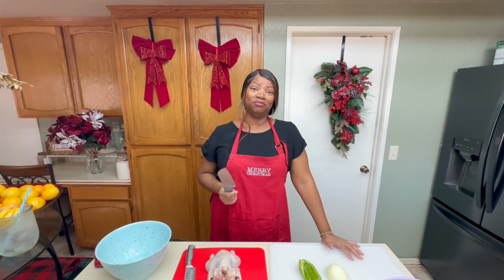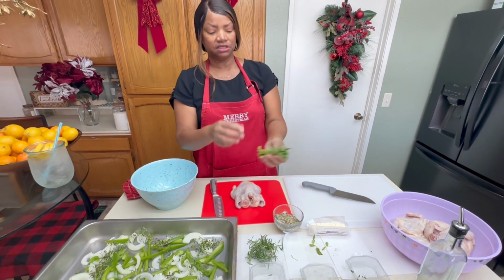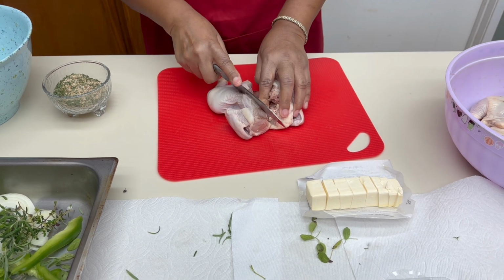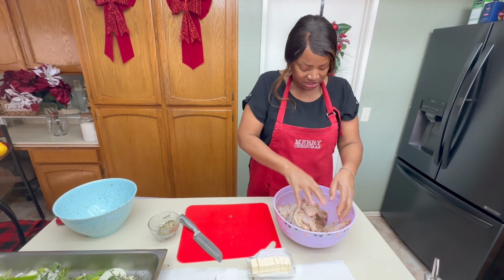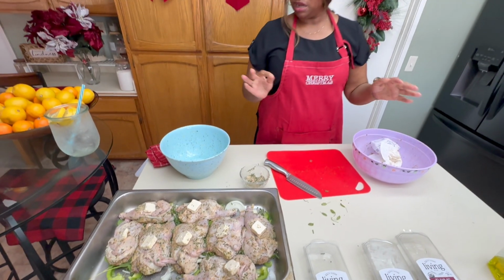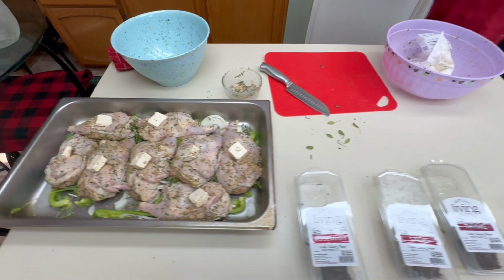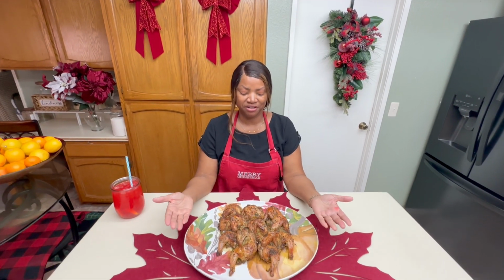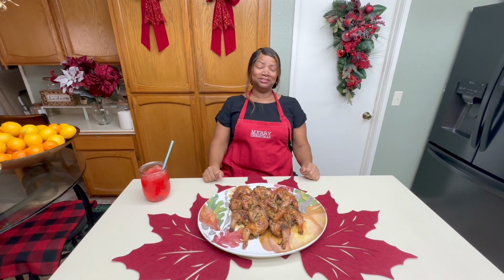CORNISH HENS WITH HERBS | ROASTED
Simply go to:  Ts kitchen cooking channel.

Ingredients:
4 Cornish Hens
1 Bell Pepper
1 Onion
Sage, Thyme, Rose Merry
Olive Oil
My Seasonings

Christin A!
Dexter!
Chell Smith!
Winston Ash!
Keisha H.!
September F.!
Sy Dominate!
Dylan F.!
Sherry H.!
Kem Williams!
MontgomeryFamilyChannel (Mrs. lovely Emma)!
Linda Teggett!
Barbiered!
Zanicus45!
Charles T!
Verakrus ( all the way from Belgium)!
Livinluxurybrown!
Alice Wnitten!
Lexi Ann DiCarto!
Glenda Harvey!
Desiree Boggs!
gerigirl2!
Anita Brown!
L Boston!
Glenn Ross!
Polly Turner!
Oclad Wesley!
AnitaC!
Sharon Brunner!
Odessa Brooks!
rosakawilli1!
Lesa Harrison!
Martha Green!
535 lilpat!
bruce bo!
Lorraine Stone!
Barbara Taylor!
Nikki A!
Mary Ward!
Herbert White!
bromil96!
Kim King!
Kizzey!
AJ Wiggins!
Rosanna Ingram!
Jackie Johnson!
Mimi!
Primebver!
Tina Gilbert!
Mary Thomas!
Janee Washington!
visce663!
Nadiea Khan!
Valanta!
Jesse Underwood!
downhomesoul!
Alfred Marshall!
teke lynn!
Sadee Collins!
FabFactory!
MsGina42!
Jalisa Meeks!
JE' M'APPELLE VLADIMIR (Belgium)!
Lisa Baker!
REDDOG!

Ts kitchen cooking channel